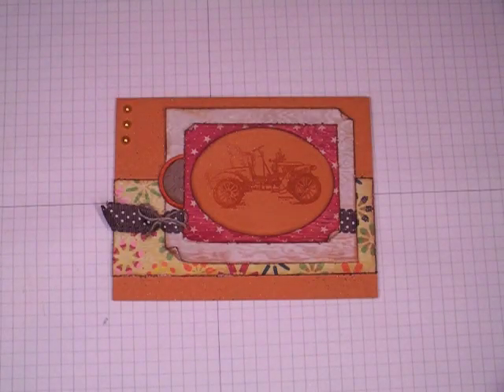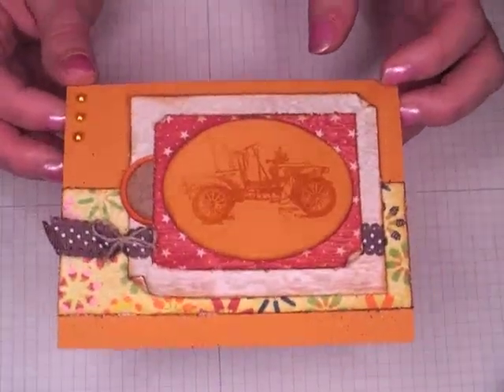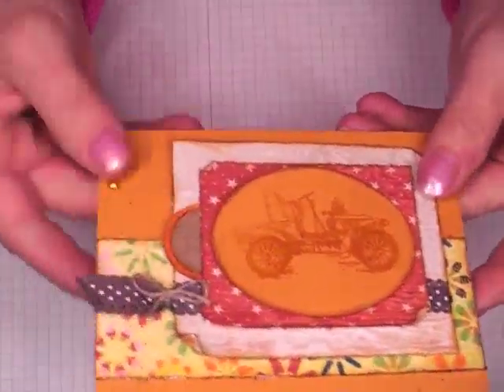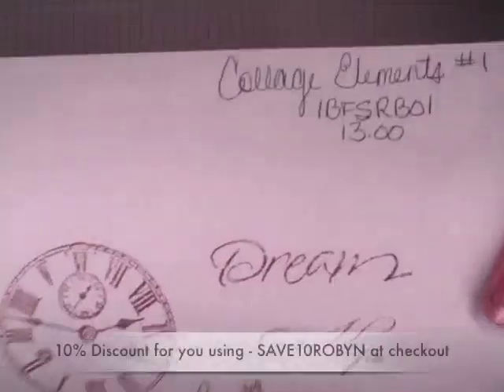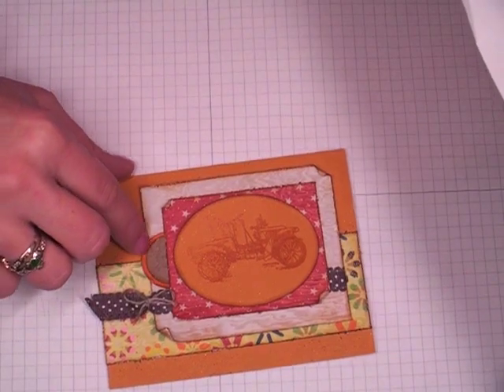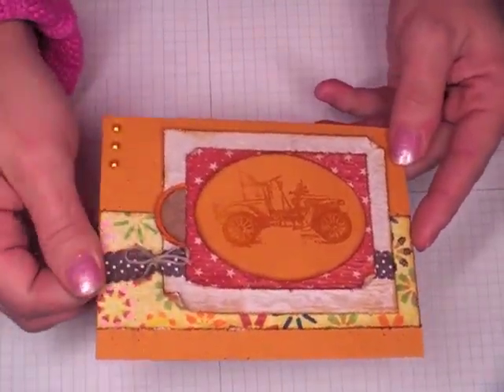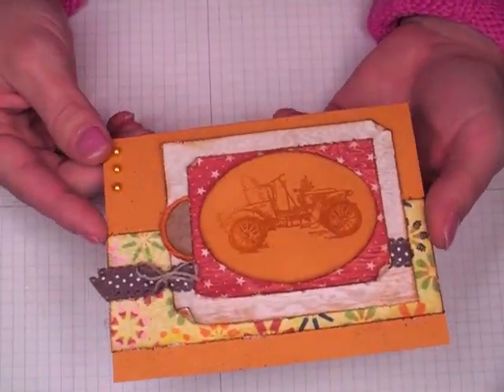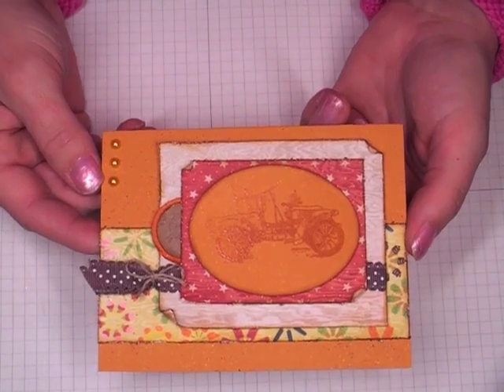Card for my Grandfather - WWII Navy Vet